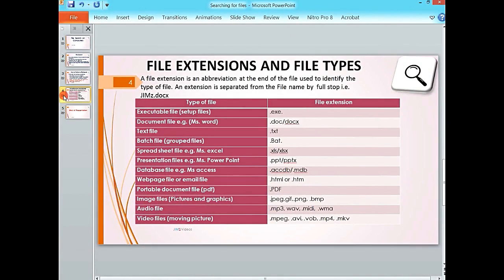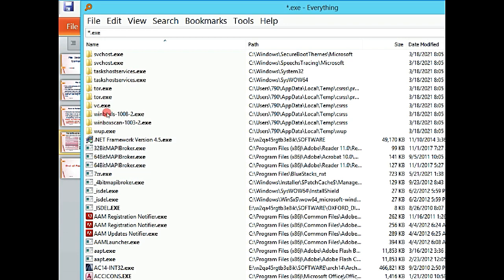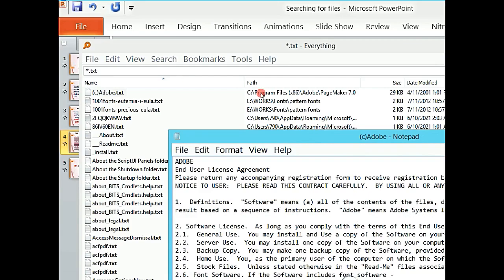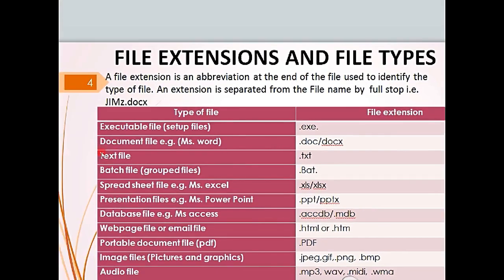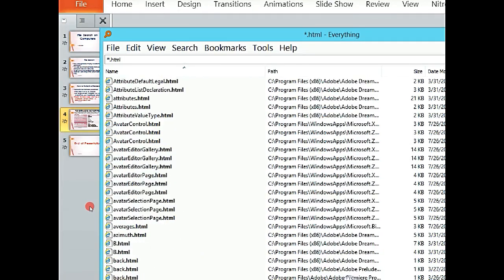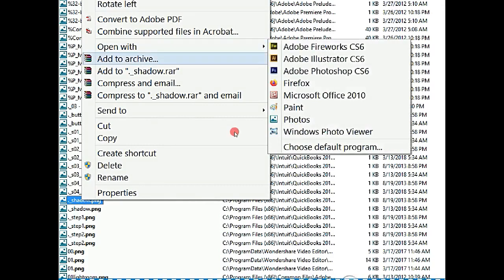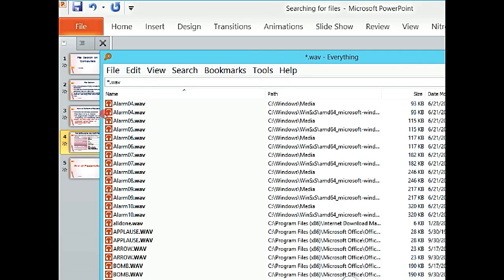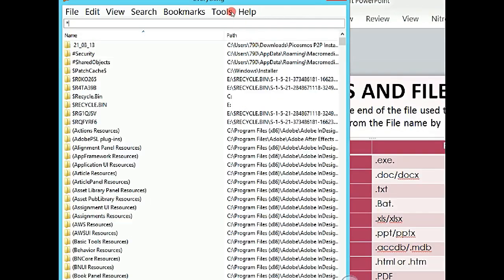How to Search For Files on Computers part2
Learn to search for files using the Common Extensions.